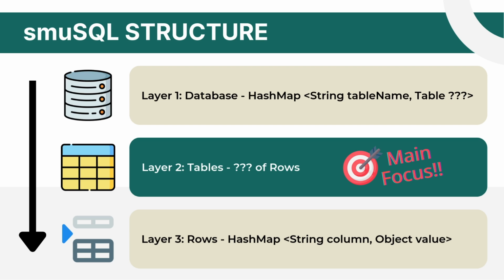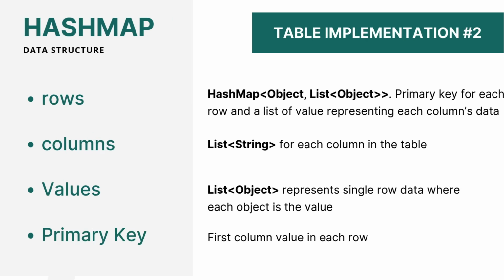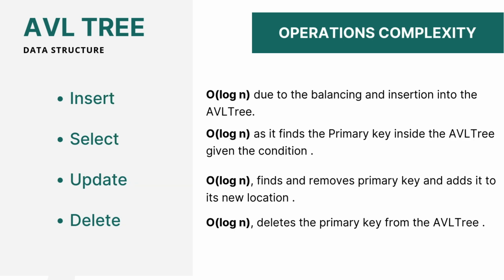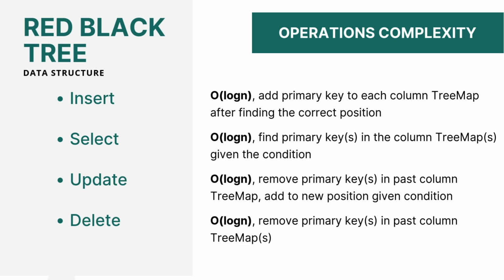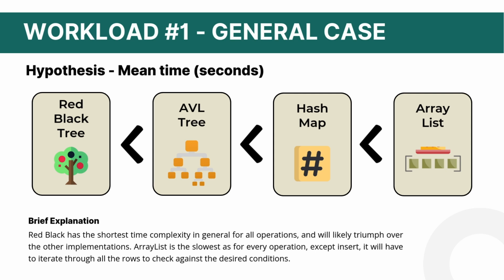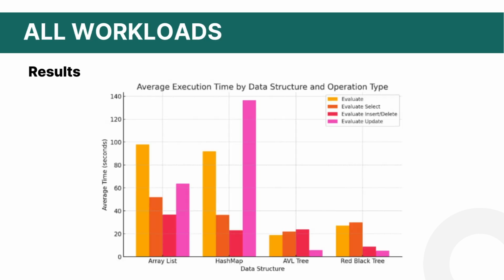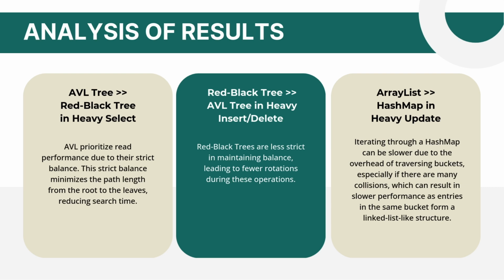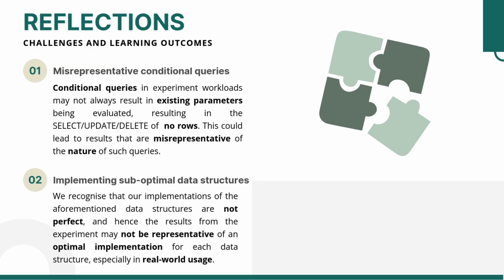CS203 G4T7 Video